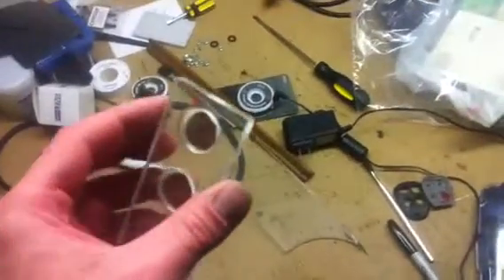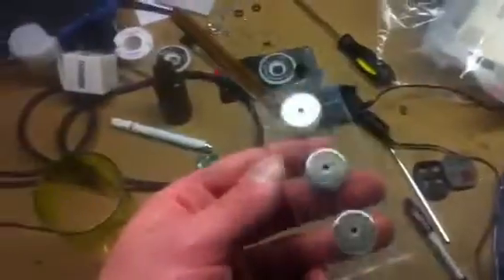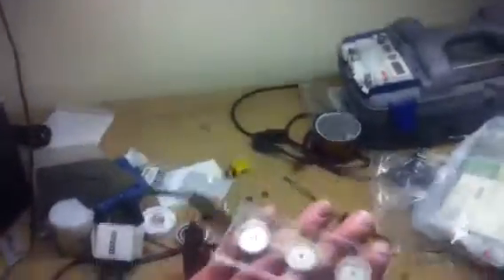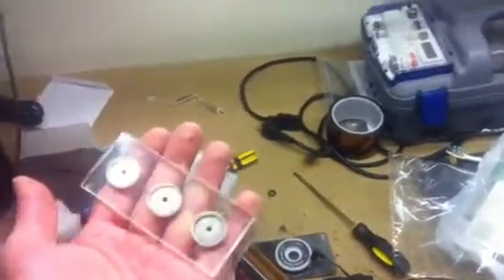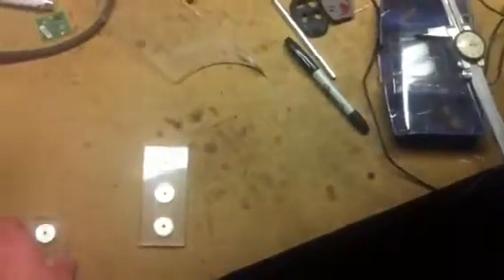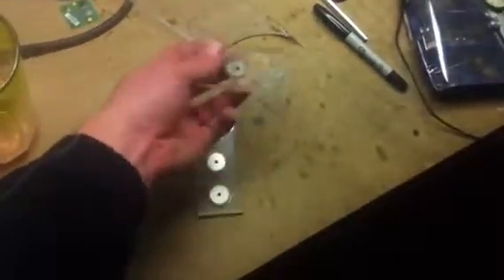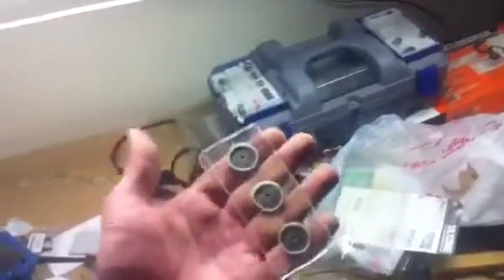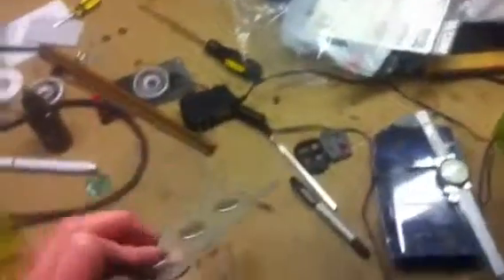DIY algae scraper/remover pt2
DIY algae scraper/remover